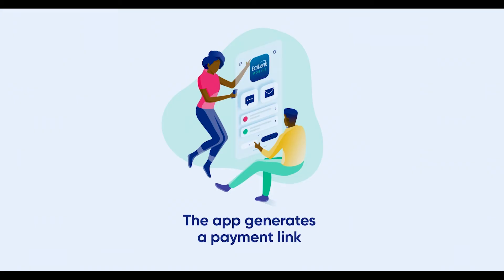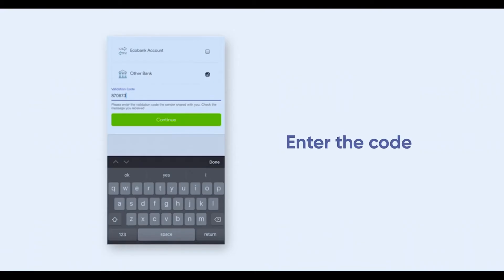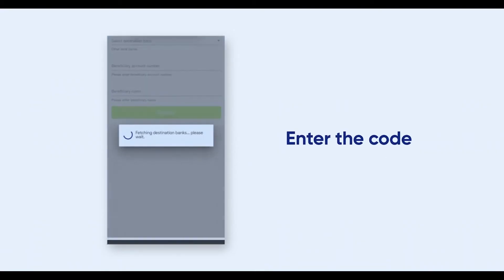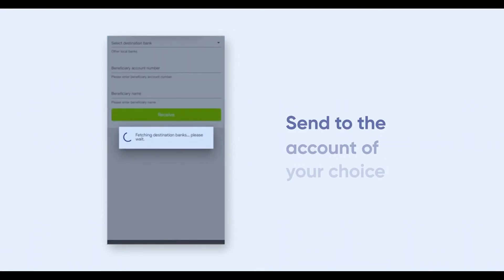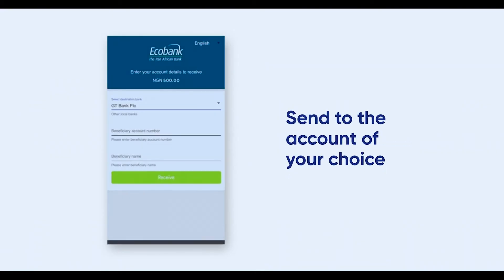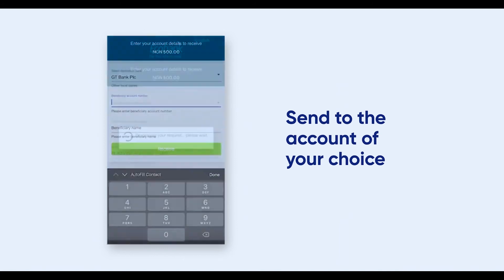This Pan African Life Series Ep 3 - Mobile App